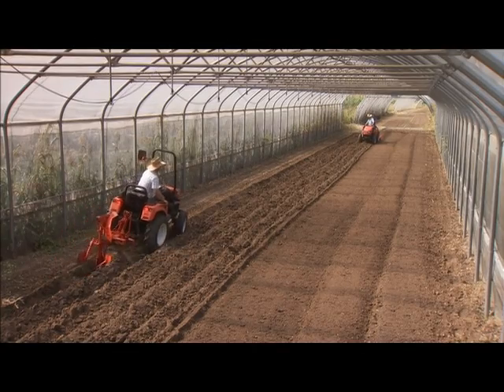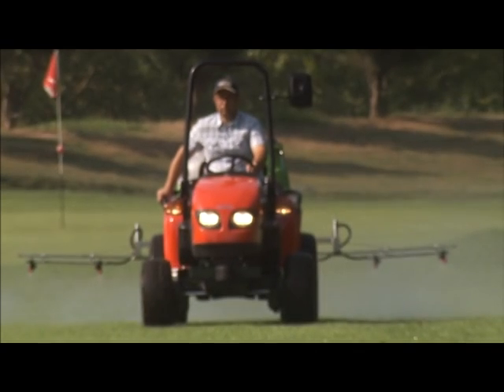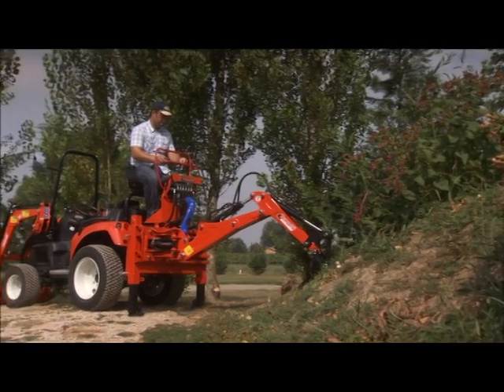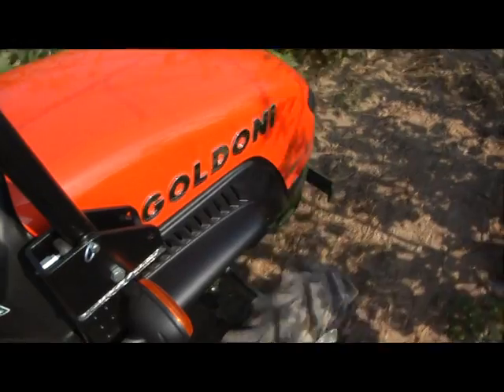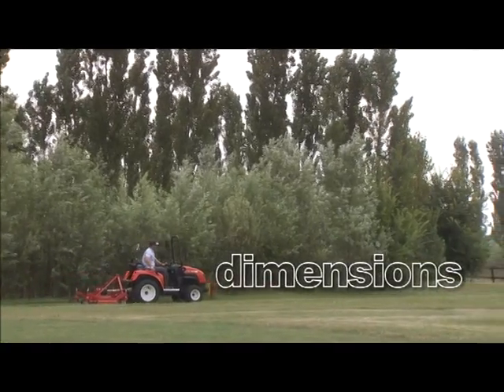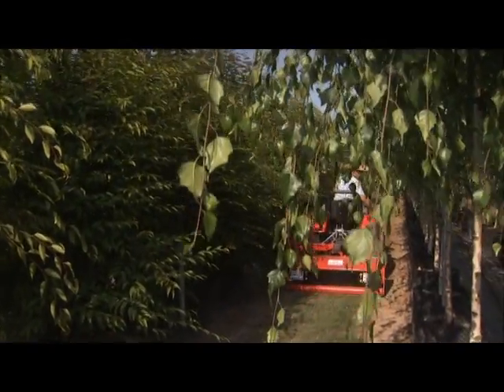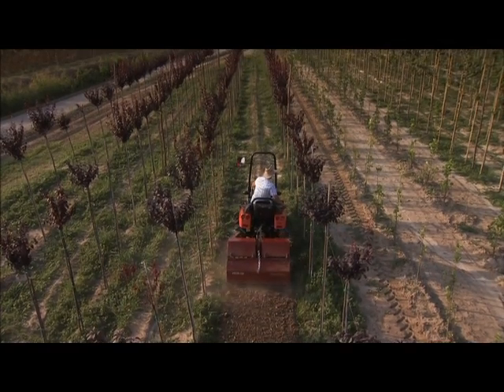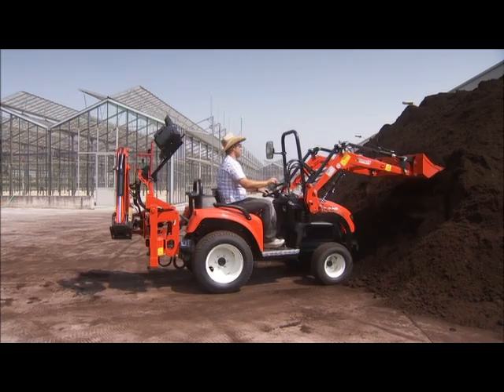boxter tractor from goldoni